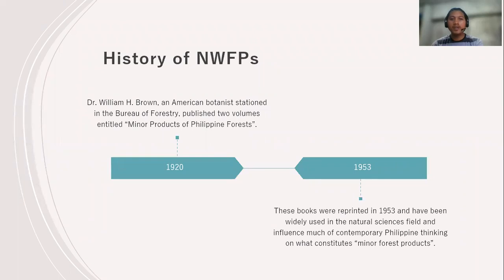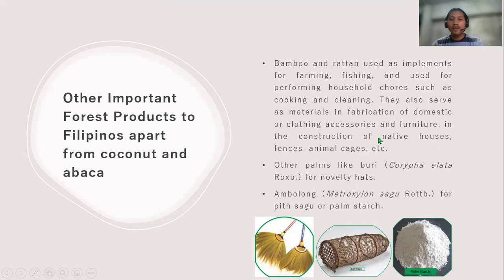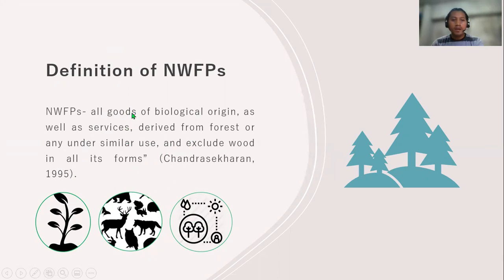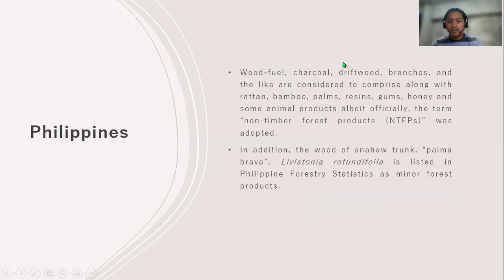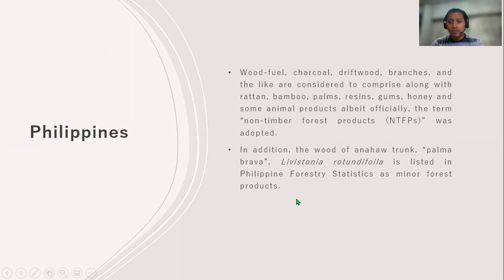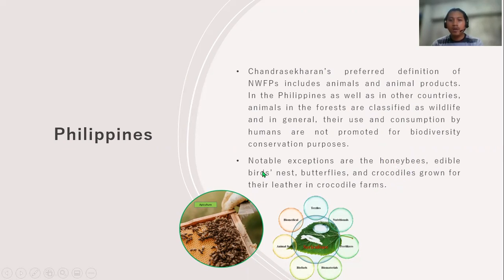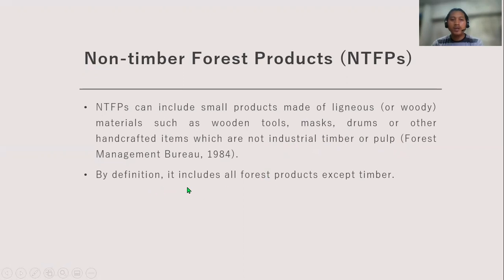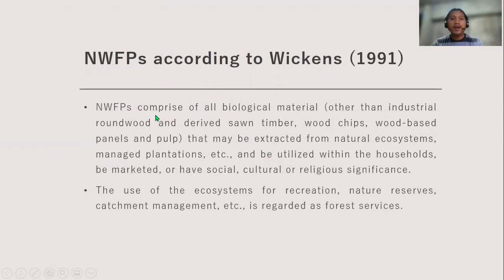Part 1 Definition of NWFPs